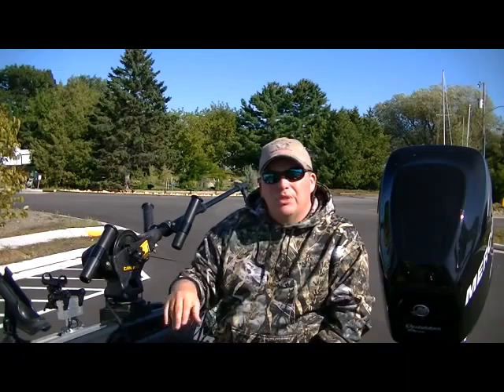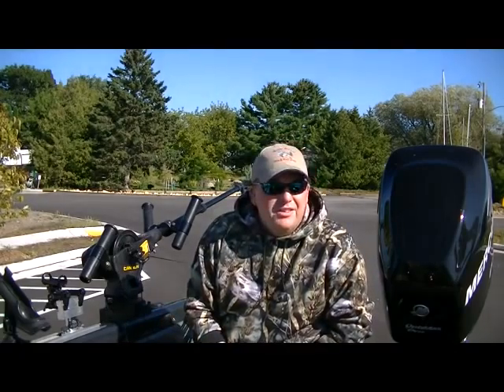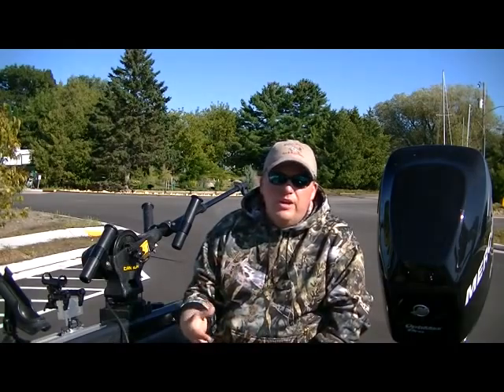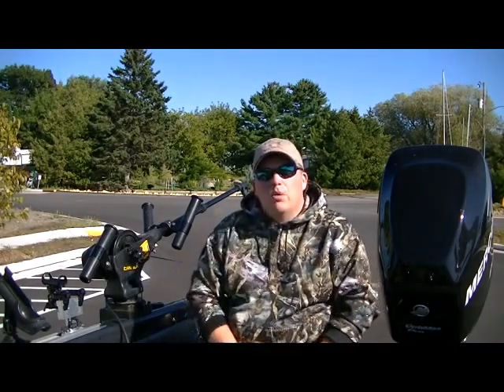September Bait Shop Series - Salmon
Fishing tactics for Chequamegon Bay and the Apostle Islands of Lake
Superior with River Rock Inn and Baitshop and Hudsons On The Spot Guide
Service